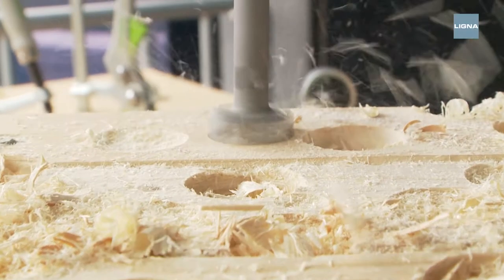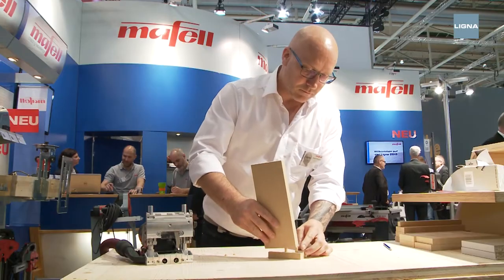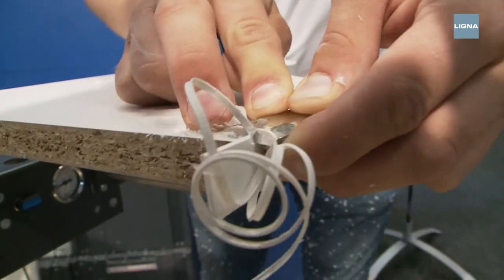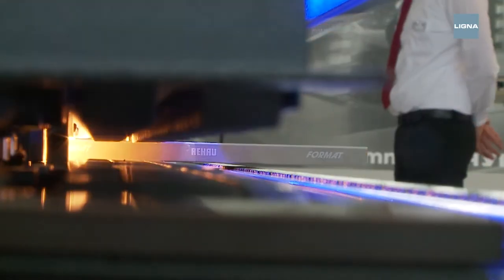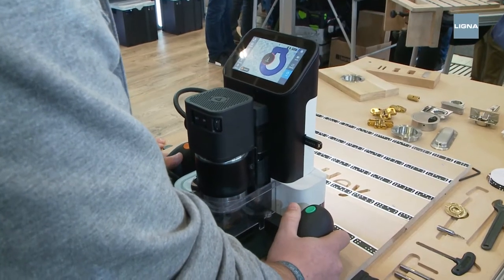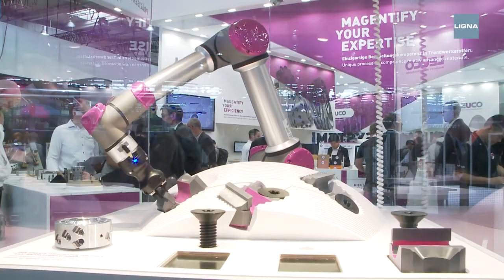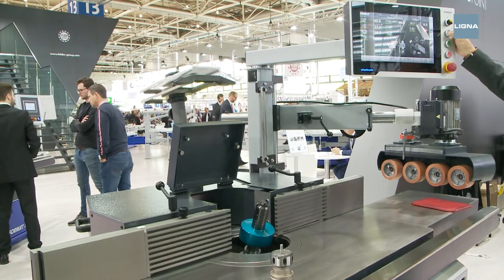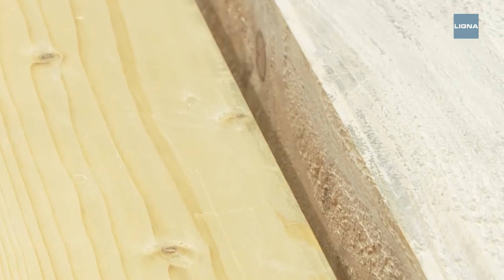At LIGNA the future is at your fingertips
At LIGNA 2019 world novelties are being presented once again!